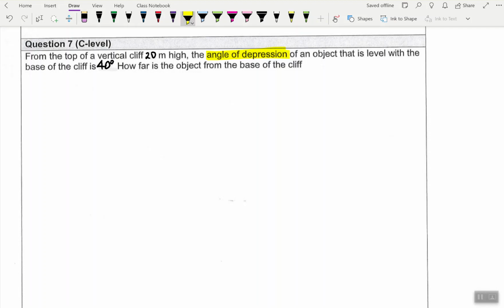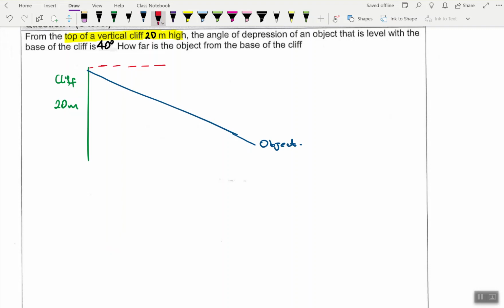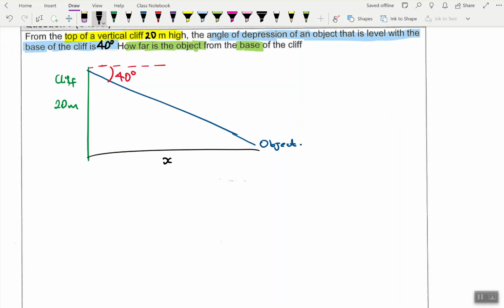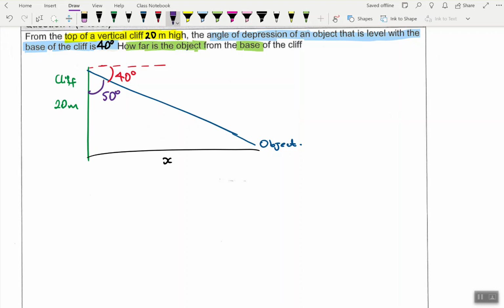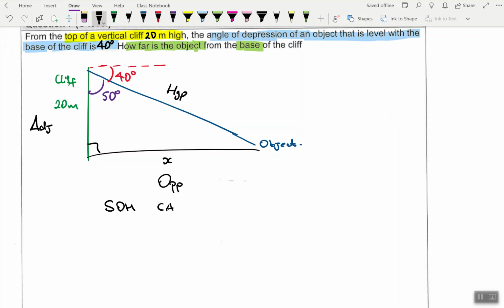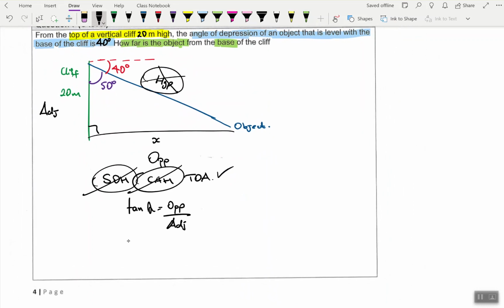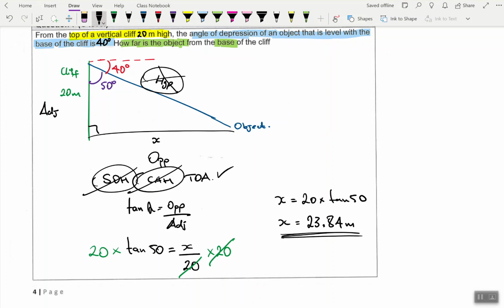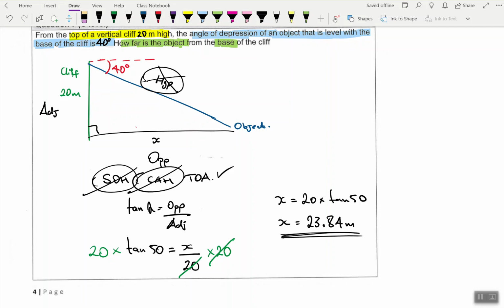Angle of depression (Trigonometry)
Learning Goal: Students will be able to solve trigonometry problems using the angle of depression